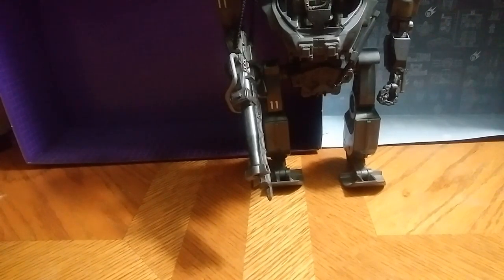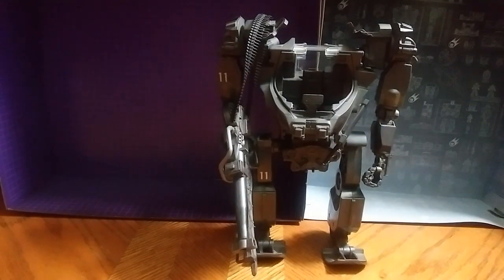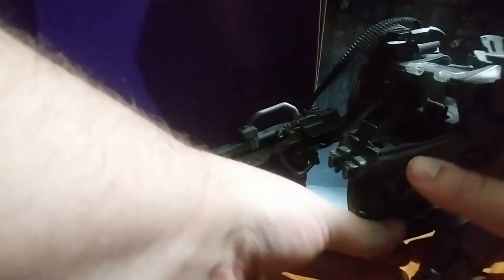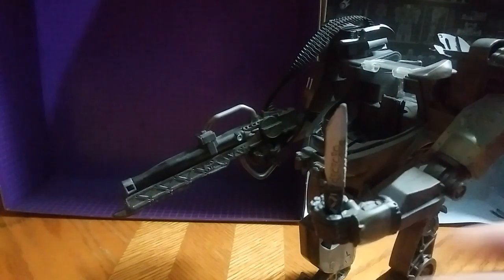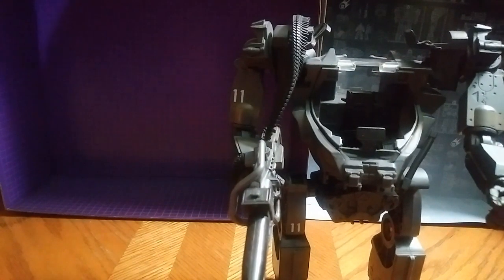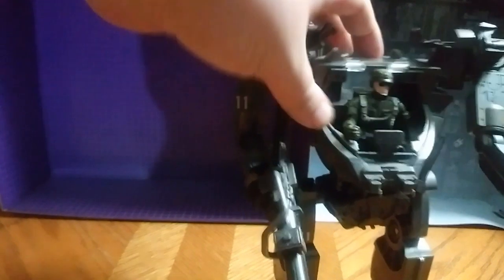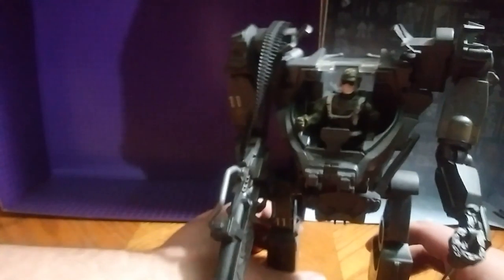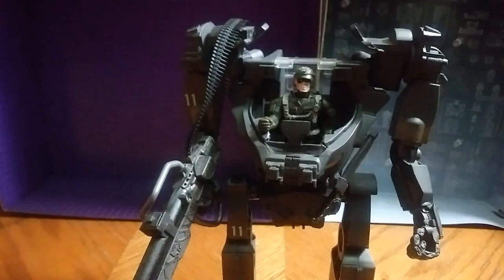EDDIE HILL REVIEWS: AVATAR MOVIE-MECH SUIT-FIGURE FOR DISPLAY 6/29/19